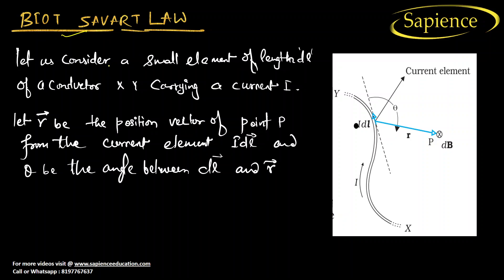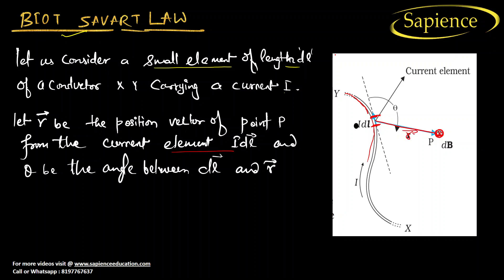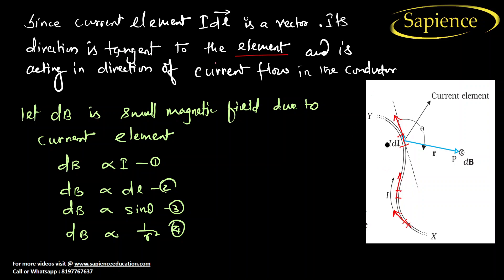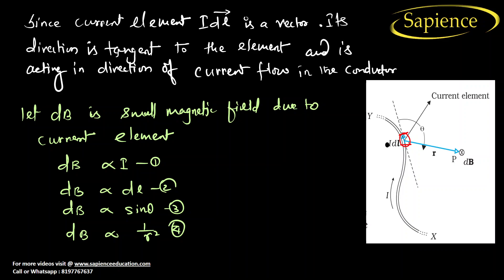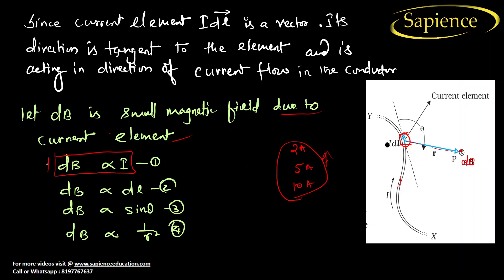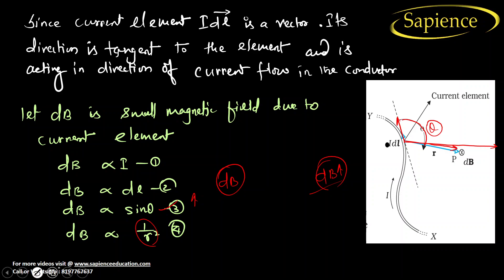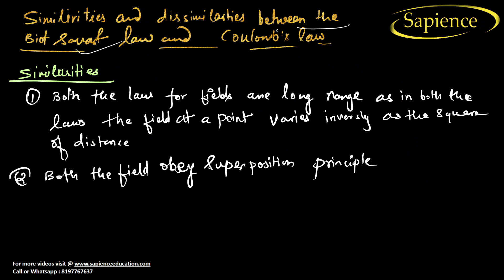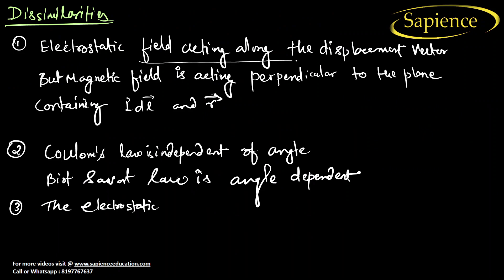Moving Charges and Magnetism | PART 2 | Class 12 Physics |Motion of Charged particle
Title: Unlock the Secrets of Physics | Class 12 Chapter 4 - Magnetic Effects of Current | Sapience Education

Description:
🎓 Welcome to Sapience Education, your go-to destination for mastering Class 12 Physics! 🚀 In this episode, we dive into the intriguing world of Chapter 2 - Magnetic Effects of Current, aligning with the latest syllabus. 🧲

🔍 Join me as we unravel the fundamental concepts, covering everything from the inception of the magnetic field to the intricate details of Oersted's experiment. We'll journey through:

1️⃣ **Concept of Magnetic Field:** Understand the essence of magnetic fields and witness the captivating experiments that led to their discovery.

2️⃣ **Biot-Savart Law:** Delve into the intricacies of Biot-Savart law and explore its applications, particularly in current-carrying circular loops.

3️⃣ **Ampere's Law:** Uncover the power of Ampere's law, dissecting its applications in infinitely long straight wires and the enigmatic straight solenoid (with a qualitative treatment).

4️⃣ **Force on Moving Charges:** Witness the forces at play when a charge moves through both magnetic and electric fields, unravelling the mysteries of magnetic forces on moving charges.

5️⃣ **Torque and Magnetic Dipole Moments:** Explore the torque experienced by current loops in uniform magnetic fields. Understand how a current loop becomes a magnetic dipole, revealing its magnetic dipole moment.

6️⃣ **Moving Coil Galvanometer:** Demystify the moving coil galvanometer, its current sensitivity, and learn the art of converting it into an ammeter and voltmeter.

🌐 If you're on a quest for a deeper understanding of Class 12 Physics, you're in the right place! Let's make learning an exciting adventure together! 💡📚